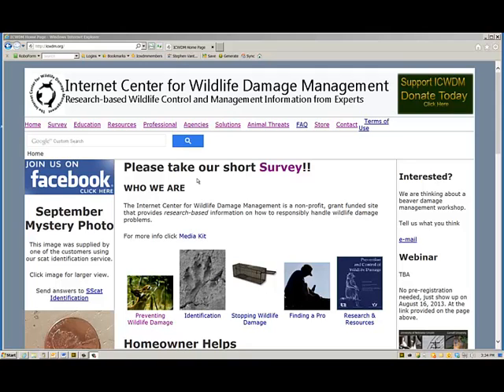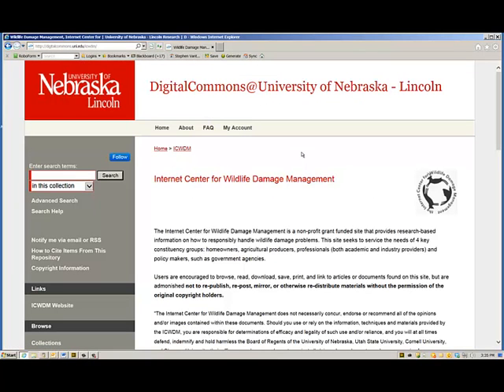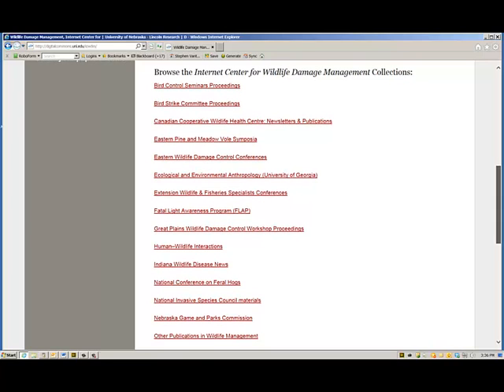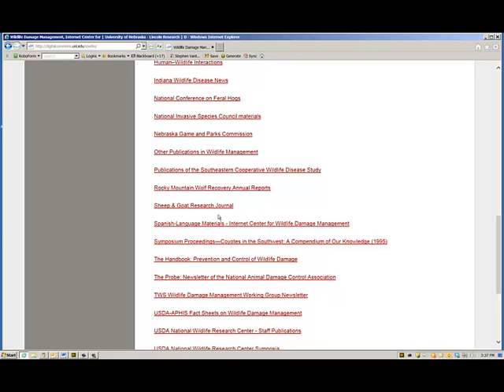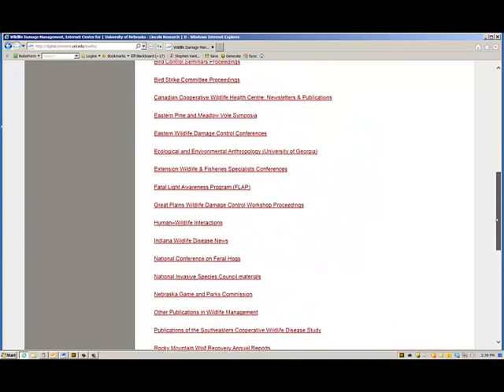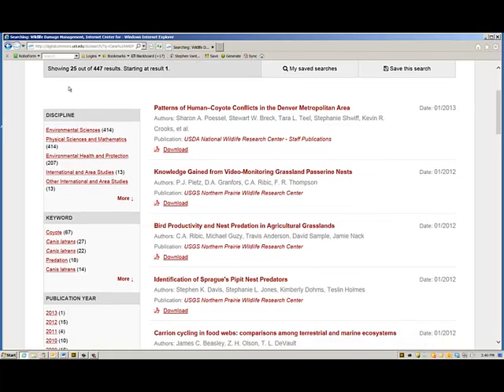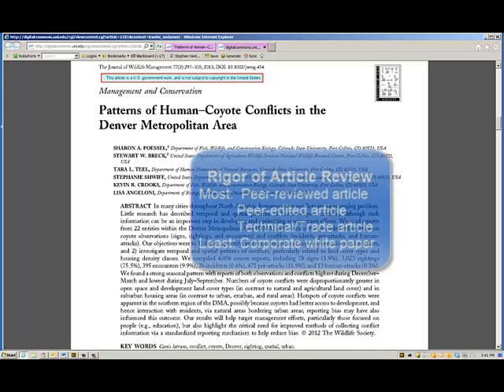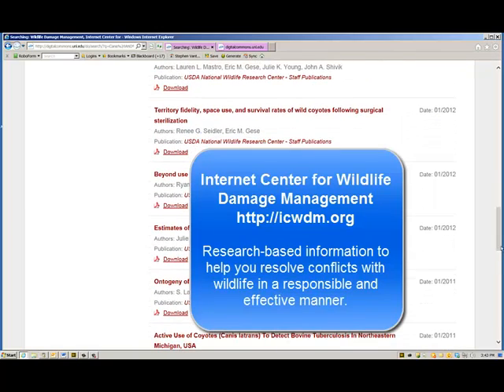ICWDMDigitalCommons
A brief explanation of how to use the resources on wildlife damage management that are available on the Internet Center for Wildlife damage Management's Digital Commons